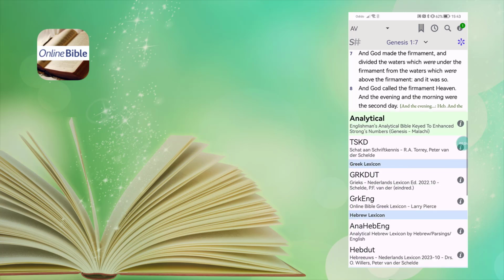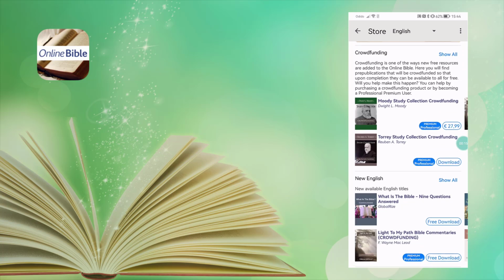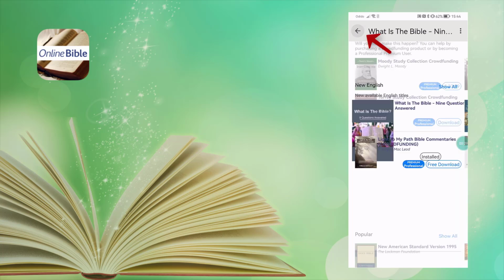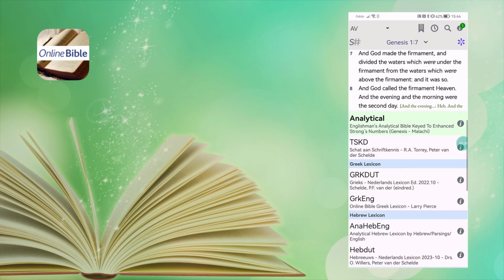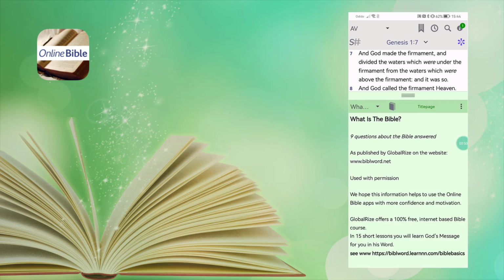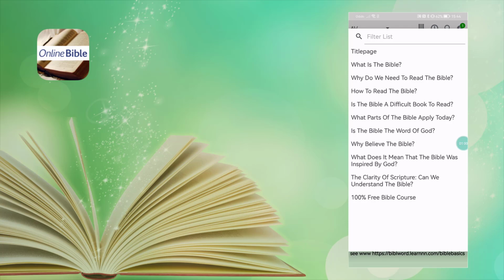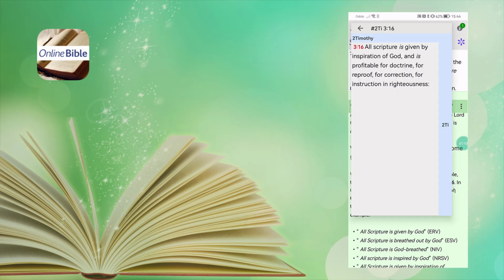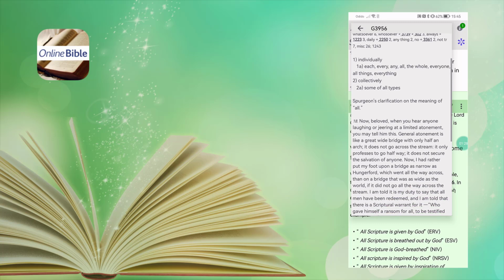How to use a book in the Online Bible app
In this app you see how you can add a book from the store to the Android app, open the open and use Bible references as well as Strongs-number.

This video uses the book "What is the Bible?", containing articles written and published by Global Rize (globalrize.org).

We are glad we can support the mission of Global Rize by supplying their content in the Online Bible apps.

For more information and direct links to the app-stores see our